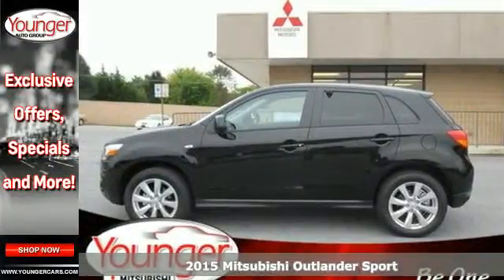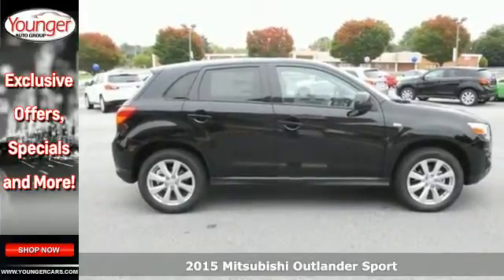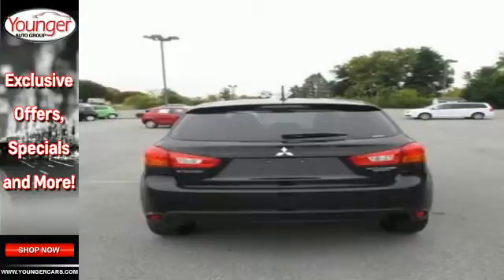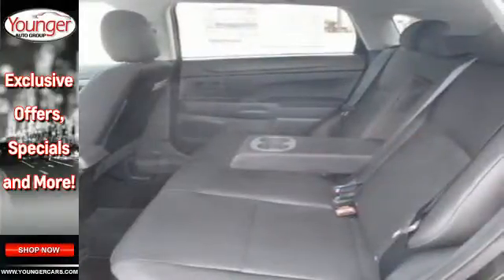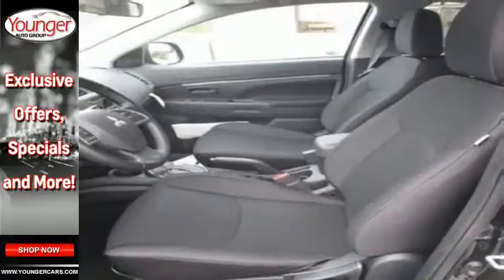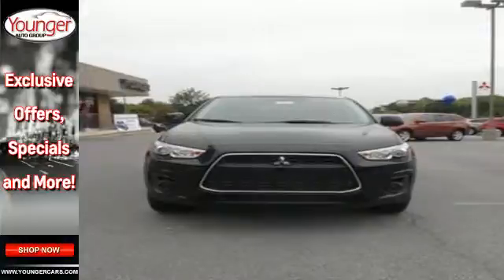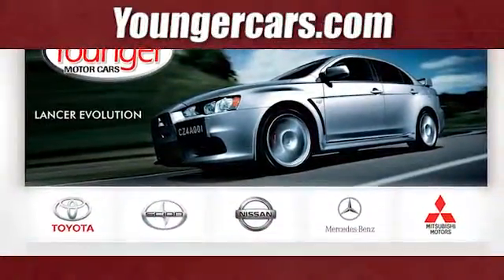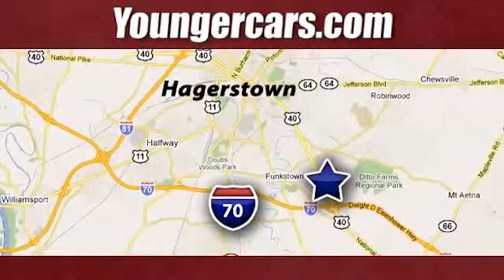2015 Mitsubishi Outlander Sport Martinsburg-WV Hagerstown, MD M1882300 - SOLD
Year: 2015
Make: Mitsubishi
Model: Outlander Sport
Trim: ES
Engine: 4 Cyl. 2.0 L
Transmission: Variable
Color: Labrador Black Pearl
Stock #: M1882300
VIN: 4A4AR3AU2FE006027
The Mitsubishi Outlander Sport gives a sporty edge to the stylish compact SUV. A 148-hp 2.0-liter MIVEC engine is standard on all vehicles, boasting up to 32 highway miles per gallon. Every Outlander Sport comes with 18-inch aluminum-alloy or chrome-alloy wheels with P225/55R18 all-season tires. The heated power side view mirrors, rear wiper and window defroster with timer, and flat-type wiper blades, and available All-Wheel Control improves handling in the most challenging conditions and help this vehicle excel in the elements. In the cabin, comfort is key. A 6-way adjustable driver's seat, a tilt and telescopic steering wheel, and height-adjustable front shoulder belt anchors allow you to drive your way. Power windows and locks and steering-wheel-mounted cruise control and audio controls make life easy. New for 2014, the SE trim gets a dazzling 6.1-inch touchscreen audio system and rearview camera, along with standard SiriusXM and HD Radio. With the Outlander Sport's available panoramic glass roof, even the rear seats can have a front row view of the sky, measuring an impressive 4 feet in length by 3.2 feet across. Electric Power Steering, a seven-airbag safety system, Active Stability Control with Traction Control Logic, and Hill Start Assist highlight the Outlander Sport's safety features. Also included are 3-point seatbelts for all 5 seating positions, a tire pressure monitoring system, and child-safety rear door locks. The Mitsubishi Outlander Sport is a highly-customizable vehicle with many options and packages. It is a safe, viable vehicle for a small family, and is also space-efficient, comfortable, and very maneuverable.Price excludes $300 Documentary Fee (not required by law). Your only additional costs are sales tax, processing fee, and MVA tag and title fees for the state in which the vehicle will be registered. While every reasonable effort is made to ensure the accuracy of this data, we are not responsible for any errors or omissions contained in these pages. College grad and Military rebates are not included. Contact dealer for eligibility.

Address:
1945 Dual Highway